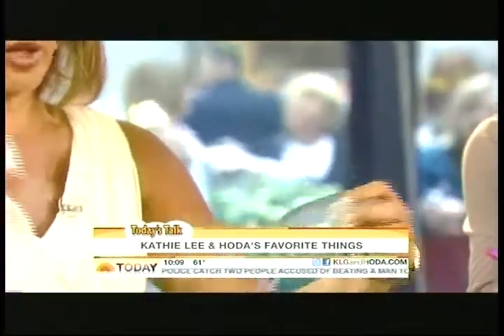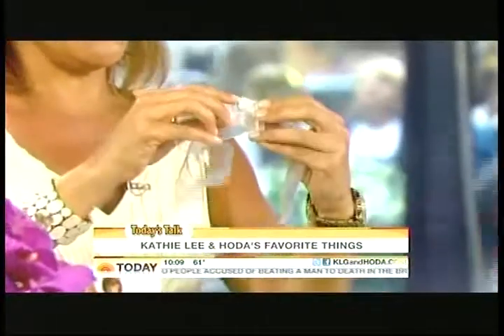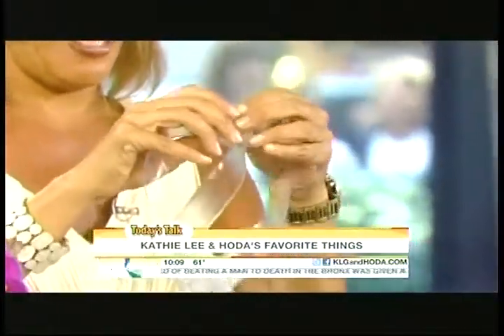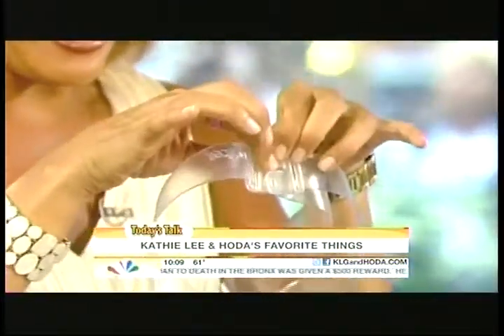Invisibelt Today Show 4-25-11.wmv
Invisibelt is on the Today Show. Hoda shows off her favorite thing. the invisibelt!